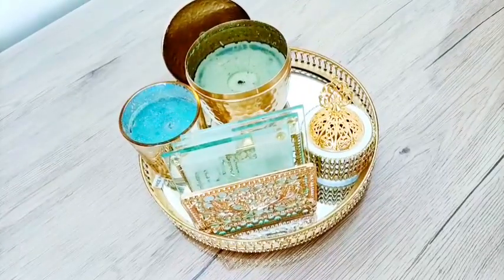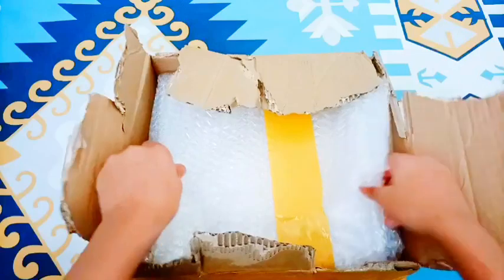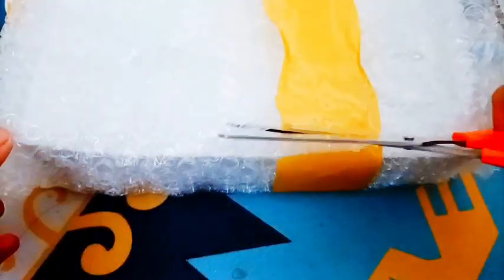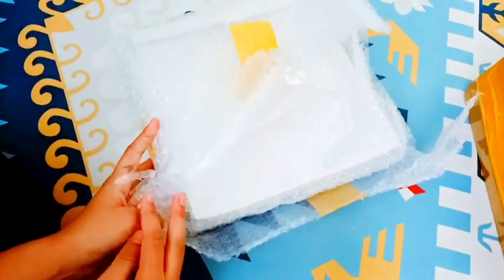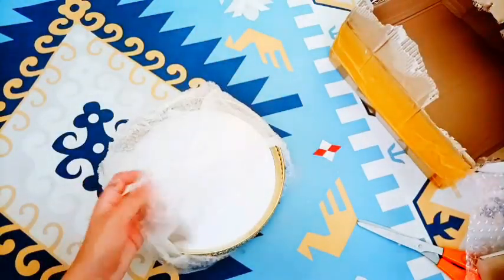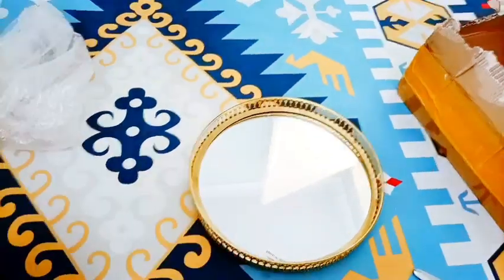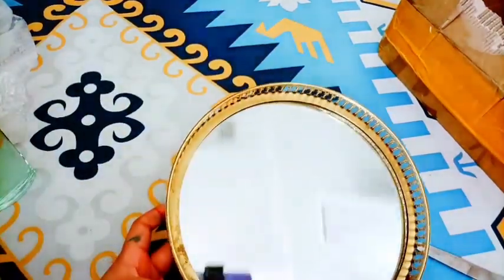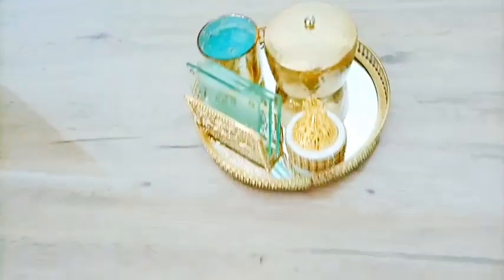Unboxing Decoration Golden Tray ASMR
today we're going to be unboxing this golden tray and it's going to be a lot of fun. In this video I'll be unboxing a tray and it's golden and matches with our decor so it's going to be lots and lots and lots of fun so I am very excited and I hope you are too Don't forget to watch the video like and subscribe Thank you so much for watching don't forget to turn on the notifications on.